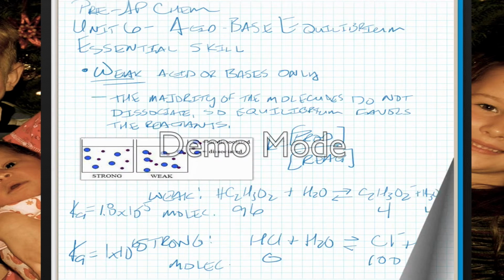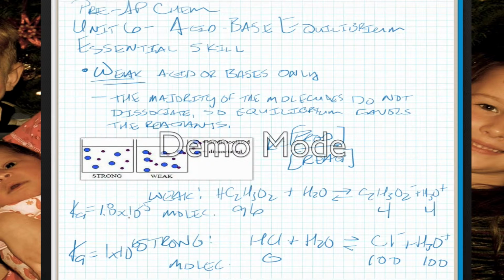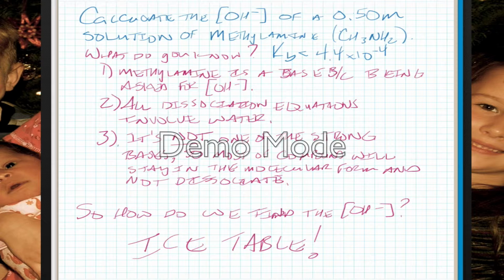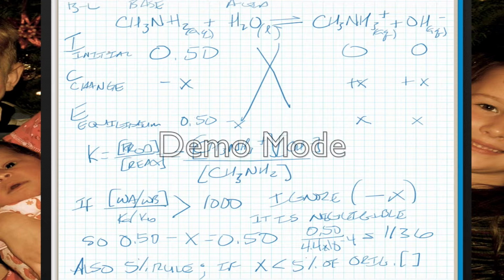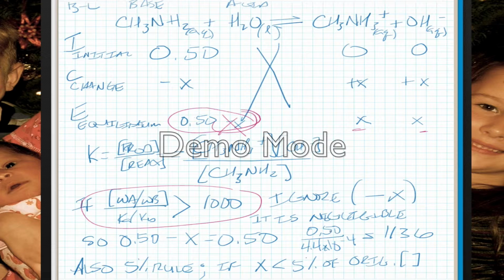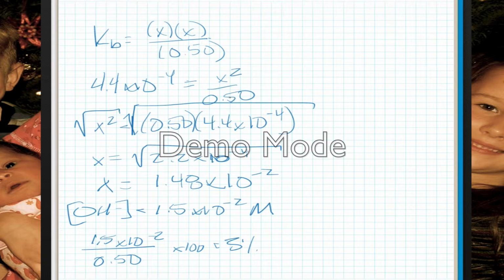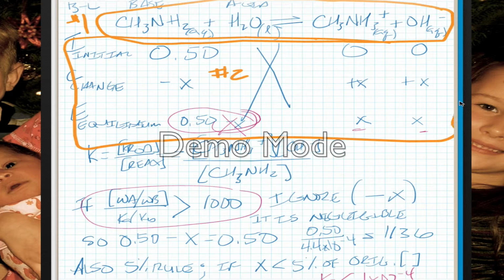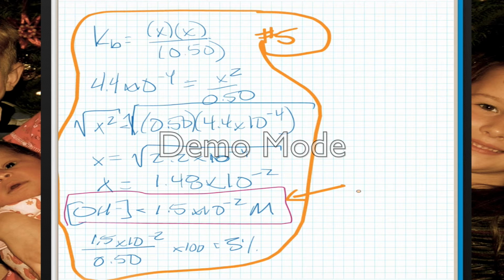Pre-AP Chem - Unit 10 Ess Skills